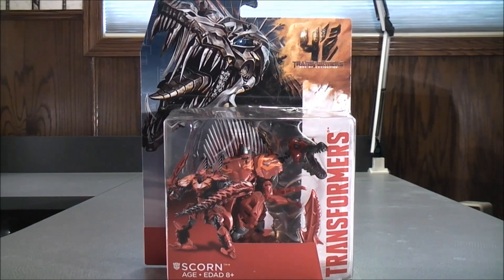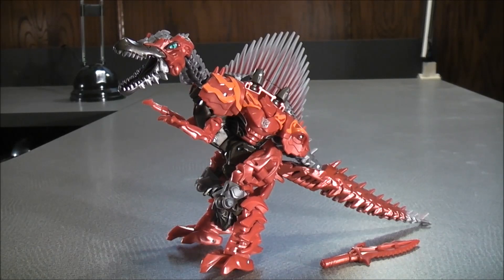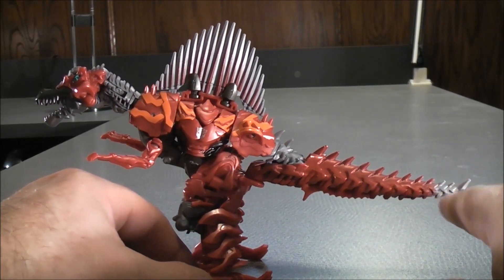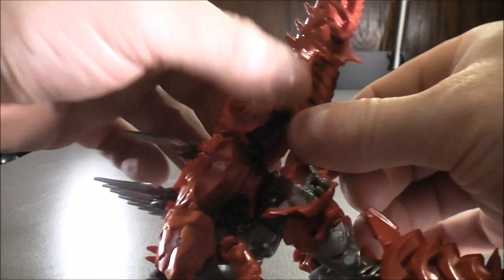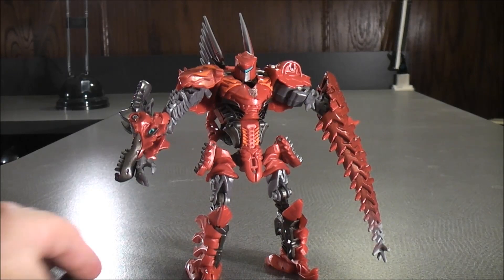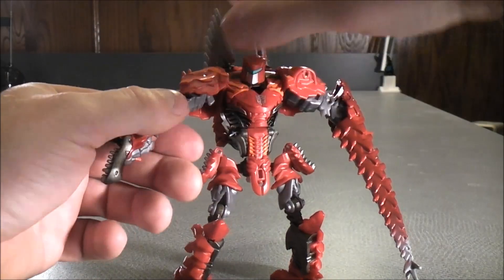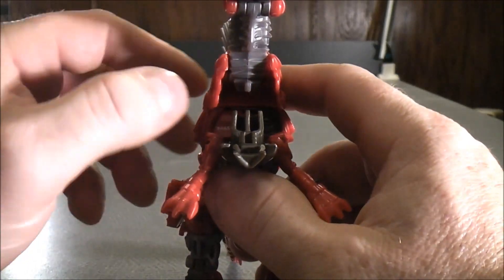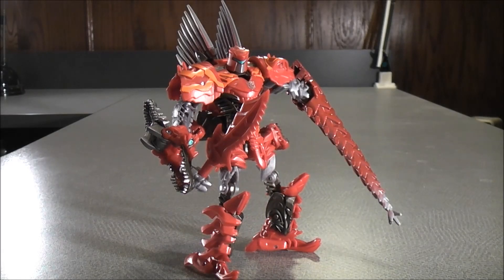TRANSFORMERS 4 AGE OF EXTINCTION DELUXE CLASS SCORN TOY REVIEW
Hey everyone...here is my video review of Transformers 4 Age of Extinction Deluxe Class Scorn! In the comments below. let me know what you think! Thanxs for watching! =D